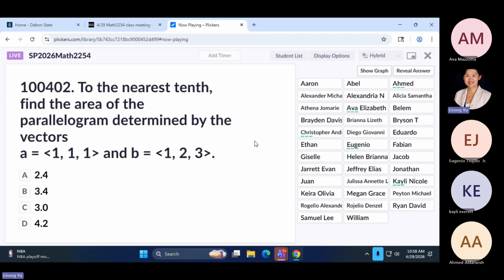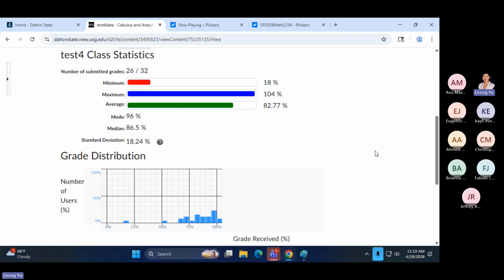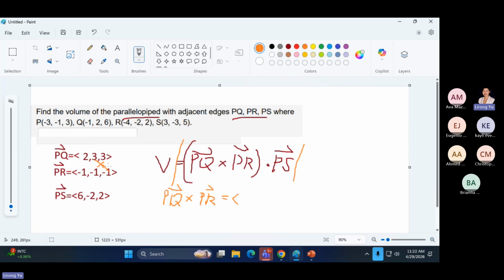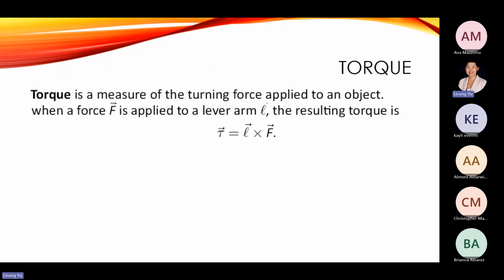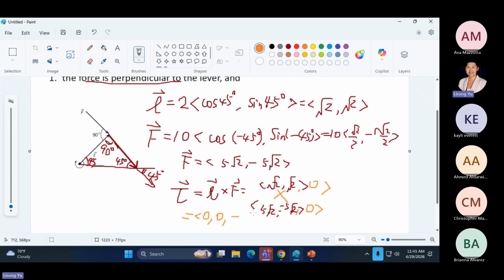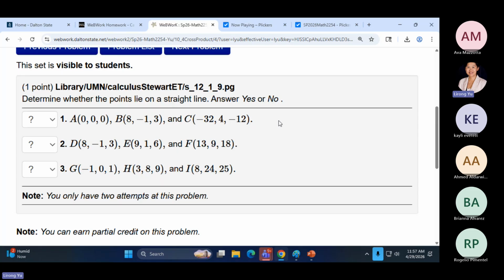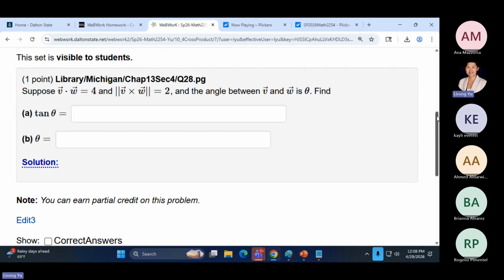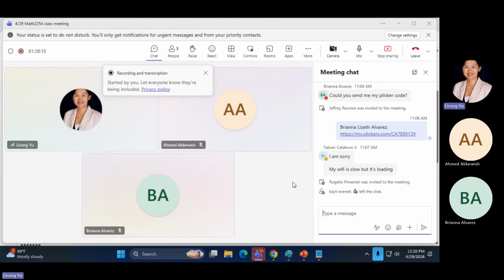Review 10.4 cross product